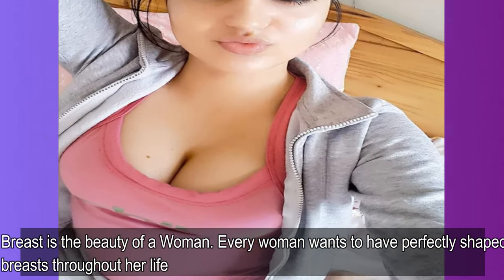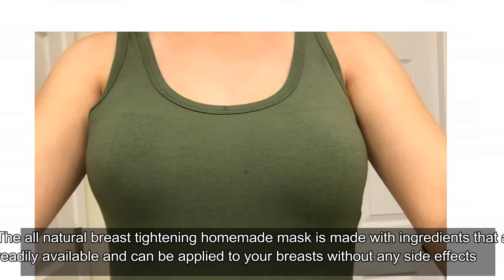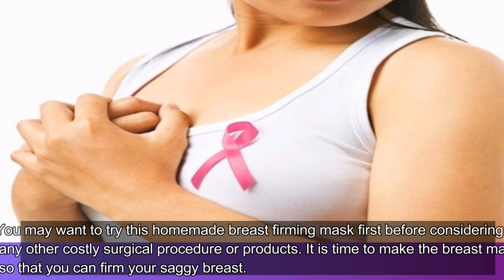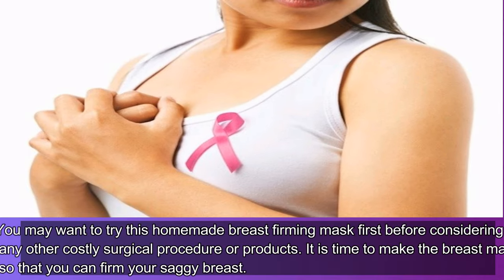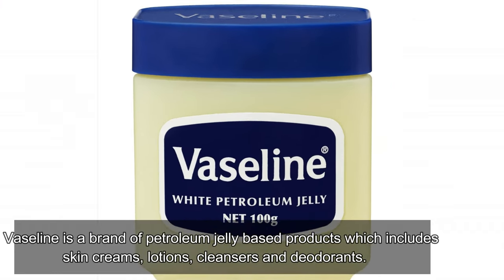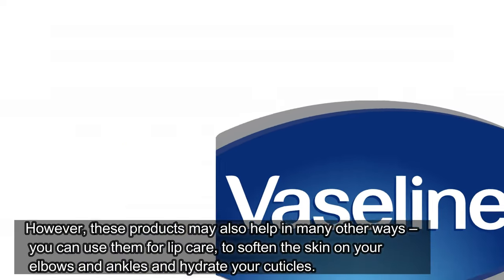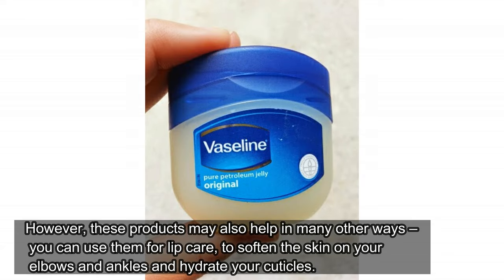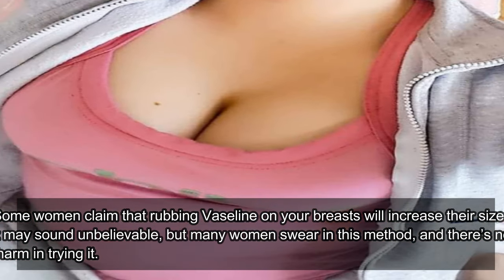breast tightening home remedy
Breast is the beauty of a Woman. Every woman wants to have perfectly shaped breasts throughout her life. The all natural breast tightening homemade mask is made with ingredients that are readily available and can be applied to your breasts without any side effects. You may want to try this homemade breast firming mask first before considering any other costly surgical procedure or products. It is time to make the breast mask so that you can firm your saggy breast.
Vaseline is a brand of petroleum jelly based products which includes skin creams, lotions, cleansers and deodorants. However, these products may also help in many other ways – you can use them for lip care, to soften the skin on your elbows and ankles and hydrate your cuticles. Some women claim that rubbing Vaseline on your breasts will increase their size – it may sound unbelievable, but many women swear in this method, and there’s no harm in trying it.